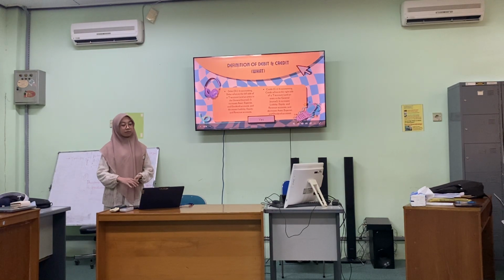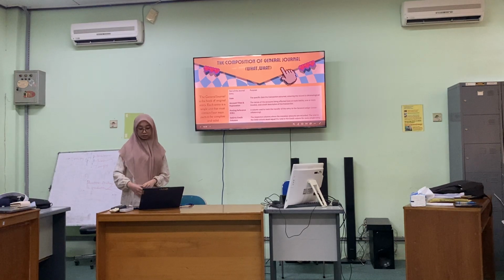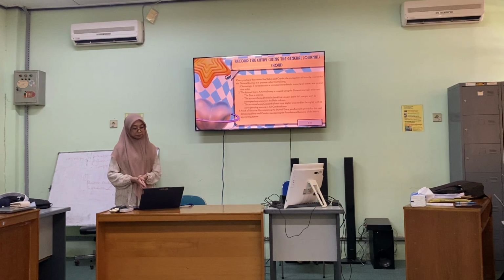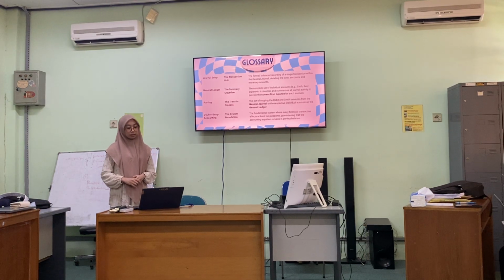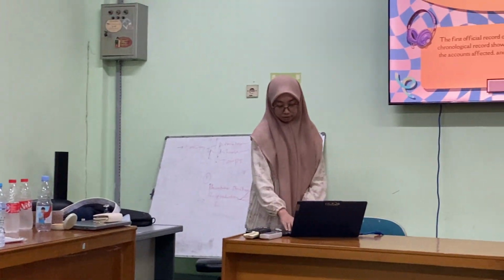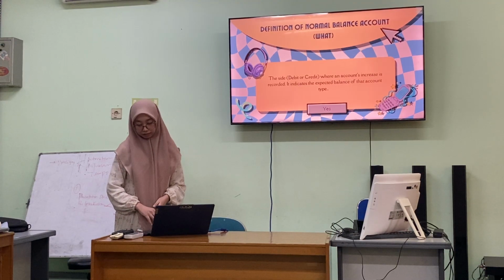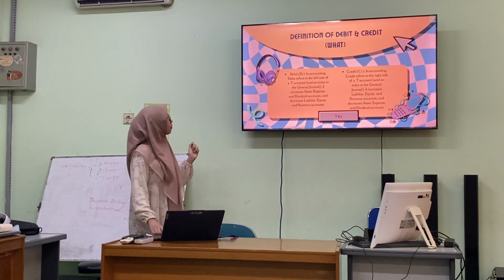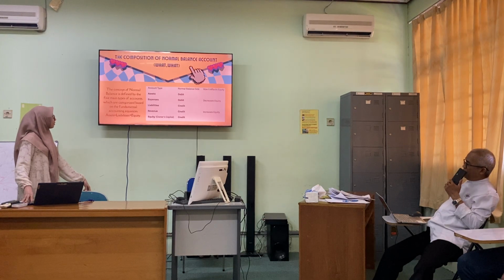#6 Andi Zahra Yuliasti - Basic Accounting Concept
-Andi Zahra Yuliasti dengan NIM 46124002
-Material “Basic ccounting Concept”
-Presentation of English Accounting
-Kelas 2A-D4 Akuntansi Manajerial